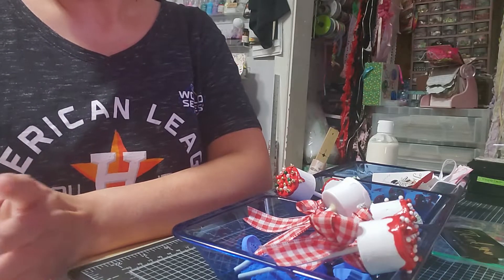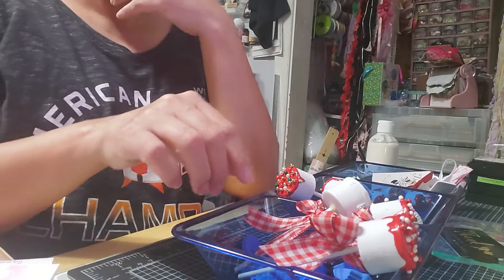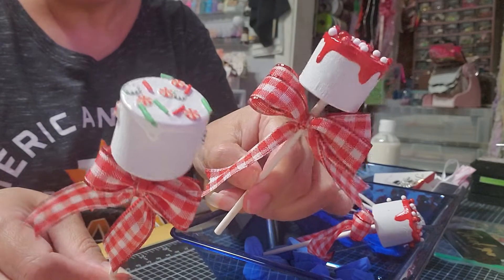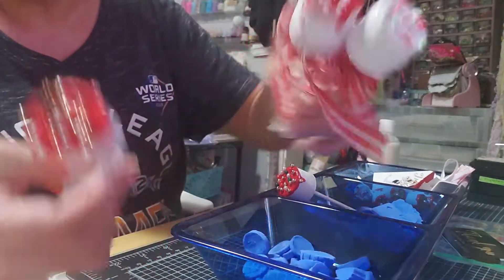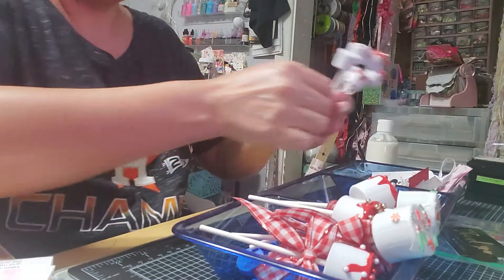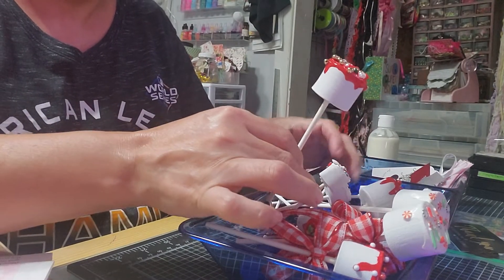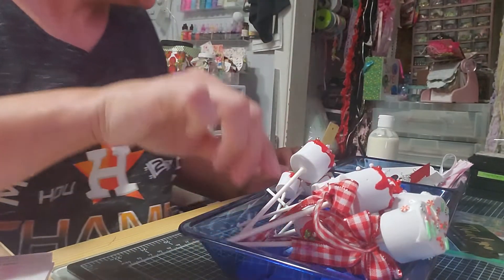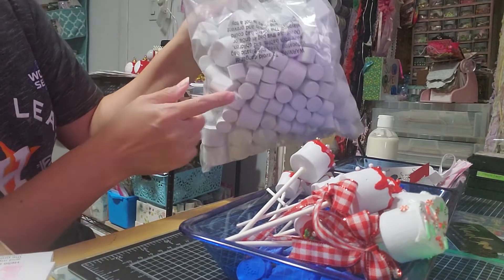12monthsofxmas August 2022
Hello and welcome to the year long Christmas Collaboration. Each month on the 25th at 12pm me and my fellow collaborators will be creating a Christmas project based on prompt of that month, the prompts change monthly and is a great way to show inspiration. So please check out the other collaborators listed below or you can follow by using 12monthsofxmas